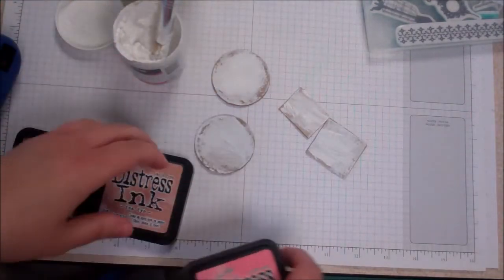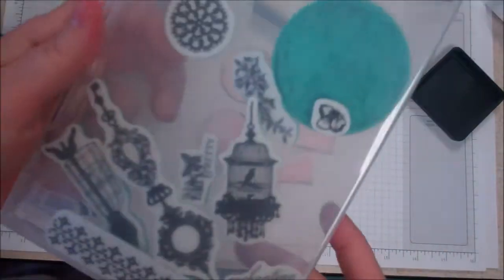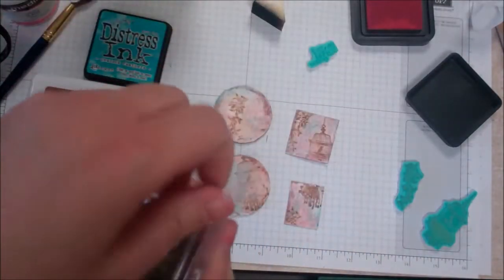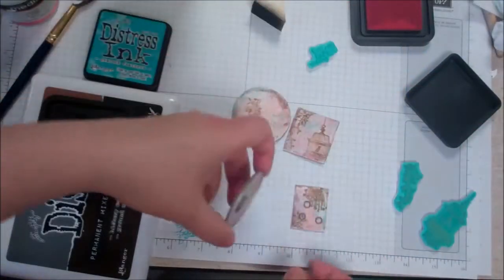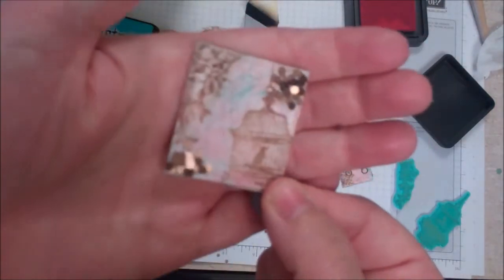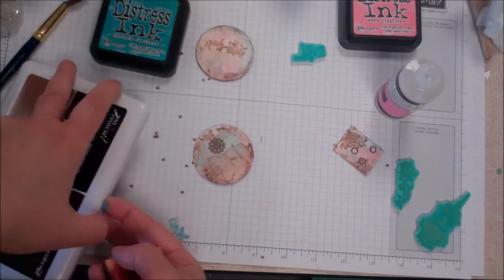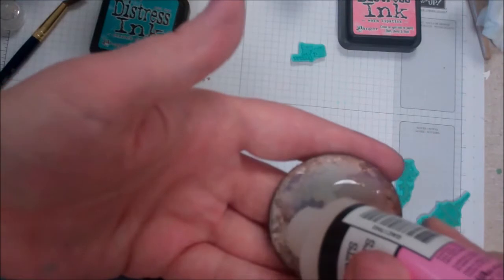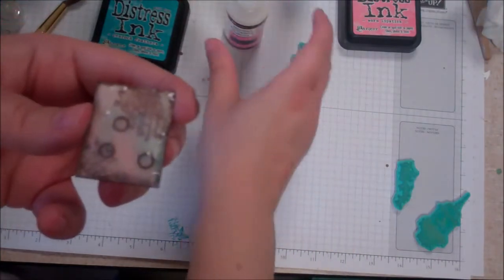Art Tiles: My First Time Making Them!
These were a lot of fun!  There isso much potential here for creativity and usage. Journaling, mixed media, cards, jewelry and more!